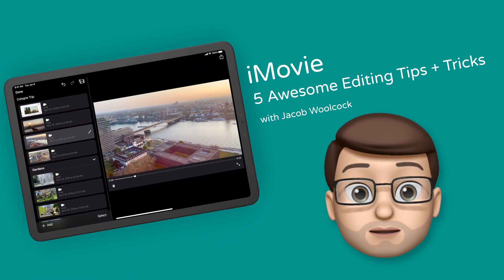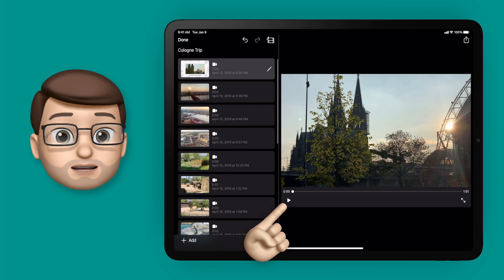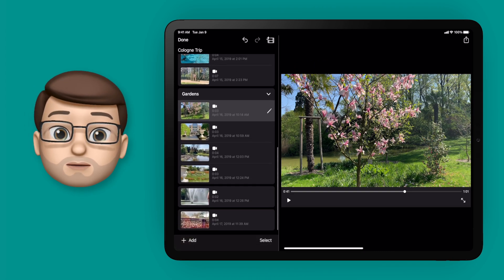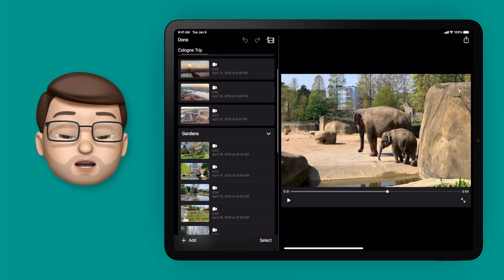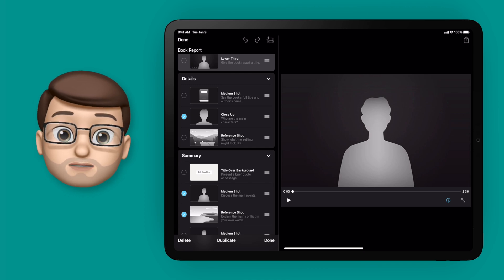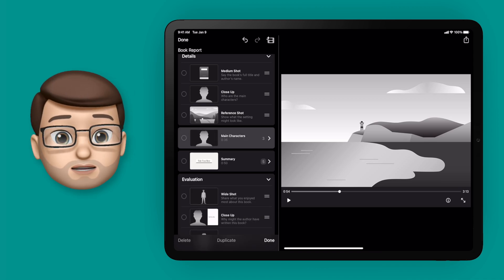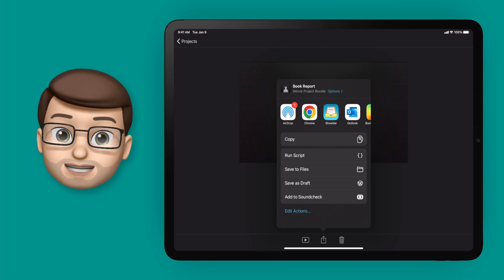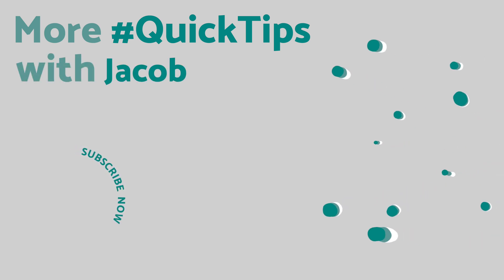5 Time Saving Tips for Magic Movies & Storyboards in iMovie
I've been exploring the latest update in iMovie and have been having great fun creating short films using Storyboards and Magic Movies.  As I've been exploring I've discovered 5 really helpful tips that I wanted to share with you.  Two tips for Magic Movies, two for Storyboards and one that works on both.

So grab a coffee, relax and get ready to level-up your iMovie game!

Chapters:
00:00 Introduction
00:15 Tip 1: Re-Order Clips
01:11 Tip 2: Create Groups
02:18 Tip 3: Edit Clip Length
03:22 Tip 4: Edit + Duplicate Placeholders
04:54 Tip 5: Storyboard Templates